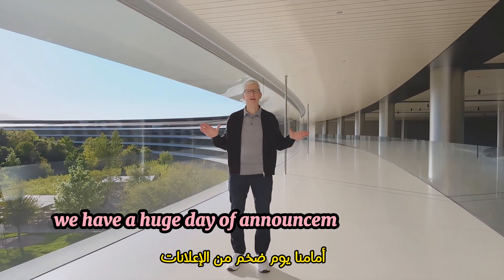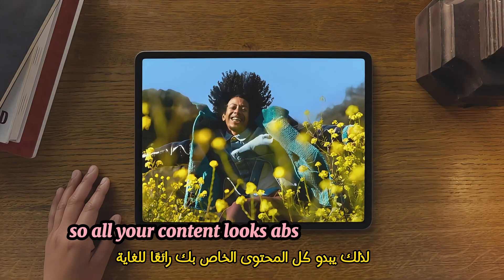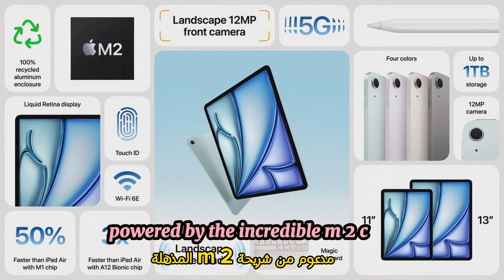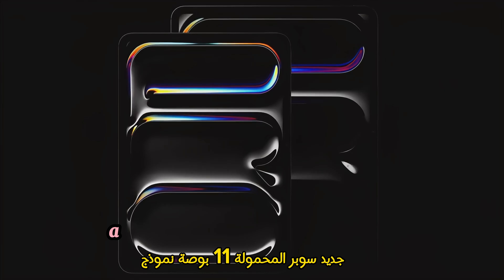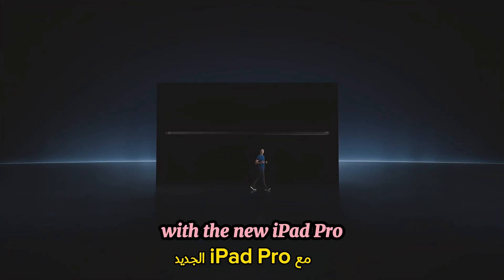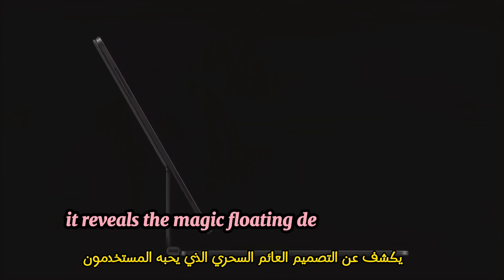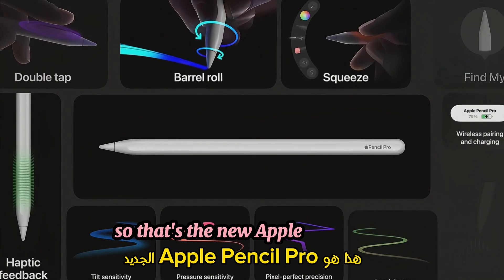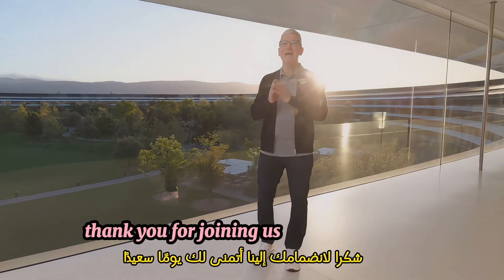مترجم بالعربي | ملخص مؤتمر ابل | iPad Pro 2024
أطلقت أبل مجموعة جديدة من أجهزة iPad وملحقاتها، بما في ذلك iPad Pro الجديد، وiPad Air، وPencil Pro وMagic Keyboard.

كل ما تم الإعلان عنه في حدث iPad الخاص بـApple: شاشات OLED، شريحة M4، Pencil Pro
0:00 المقدمة
0:05 جهاز iPad Air
1:01 كاميرا أمامية لـiPad Air
1:22 مكبرات صوت ستيريو أفقية
1:35 تشطيبات وألوان iPad Air
1:47 شريحة M2 لـiPad Air
1:56 مقاسات ومواصفات شاشة iPad Air
2:09 خيارات التخزين والأسعار لـiPad Air
2:38 جهاز iPad Pro
2:55 تصميم iPad Pro
3:44 تشطيبات وألوان iPad Pro
4:02 شاشة OLED المزدوجة لـiPad Pro
5:01 لوحة المفاتيح السحرية الجديدة لـiPad Pro
5:36 قلم Apple Pencil Pro الجديد
6:10 مواصفات Apple Pencil Pro
6:20 مواصفات iPad Pro
6:43 خيارات التخزين والأسعار لـiPad Pro وApple Pencil Pro